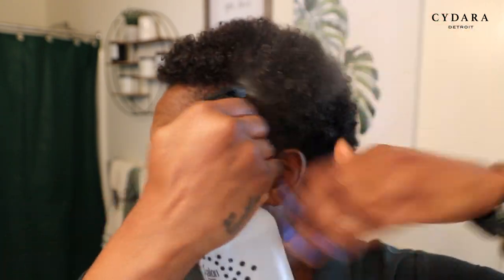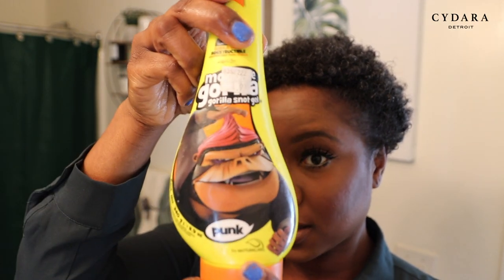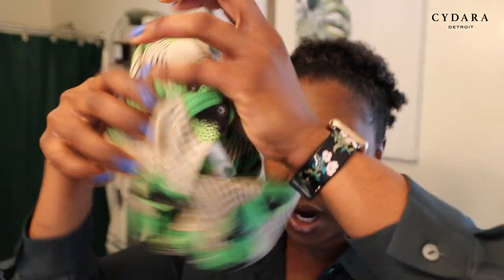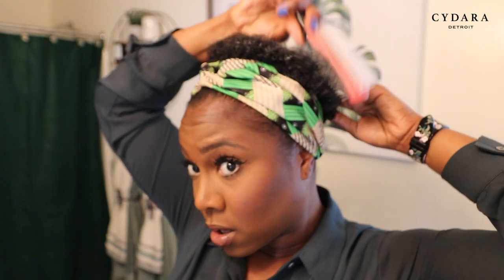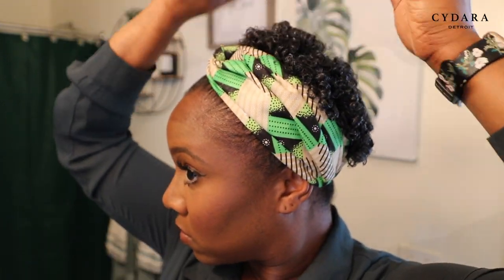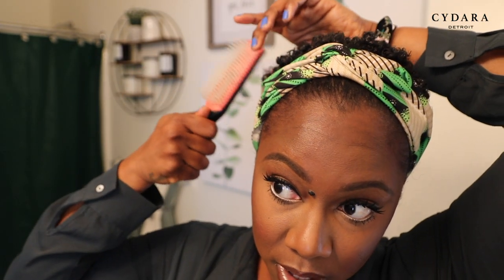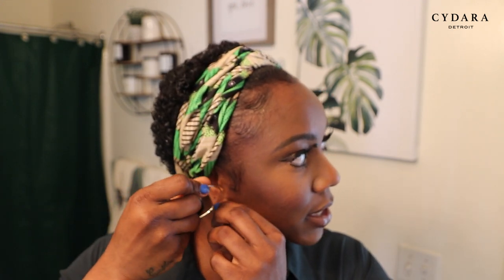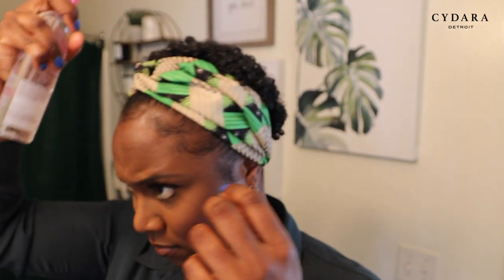How to Style and Define Short Natural Hair Like a Pro - Head Wrap Accessories for Natural Hair!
This video is a tutorial featuring how I style my short natural hair with my head wraps that I have designed and handmade myself.

Products Used
1. Water in a Spray bottle
2. Eco styling Gel
3. Gorilla Snot Gel
4. Denman Brush
6. Pick / blow dryer (optional)